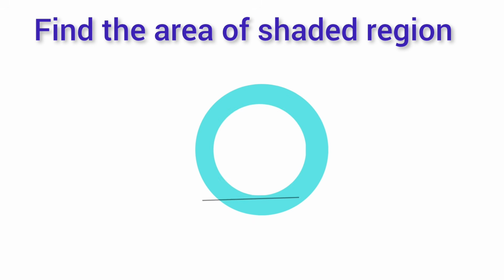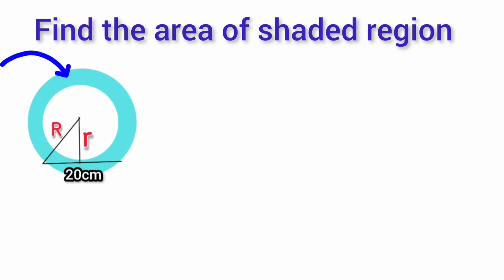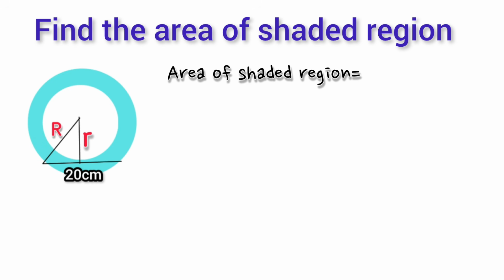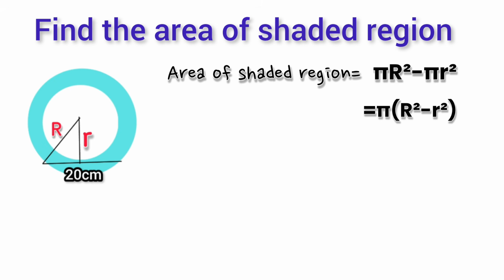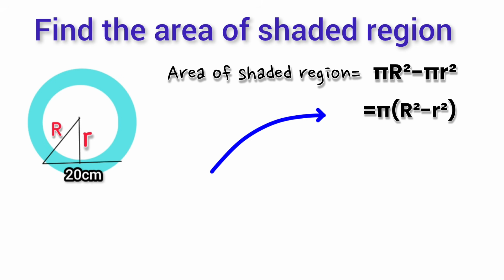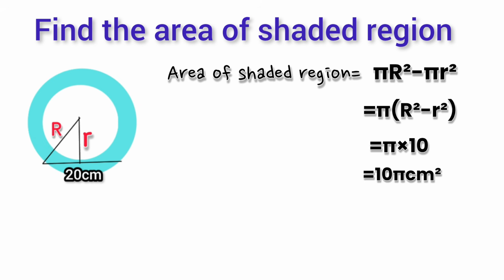Can You Solve This INSANE Area Problem? 🤯 (No Calculator Needed!)"Geometry | Mathematics IGCSE/IB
In this IGCSE Mathematics Geometry video, we solve a challenging shaded region problem involving two concentric circles.

The interesting part? 🤔 The radius of the circles is not given! Instead, the question gives the length of a chord, and we use geometric reasoning to find the required dimensions before calculating the area of the shaded region.

📌 In this video, you will learn:
• How to interpret a diagram involving concentric circles
• How to use the chord length to determine the missing radius
• How perpendicular distance from the centre to a chord helps solve the problem
• How to calculate the area of the shaded region
• A step-by-step approach useful for IGCSE exam questions

This is a great problem for students preparing for IGCSE Mathematics, Cambridge Mathematics and international school exams.